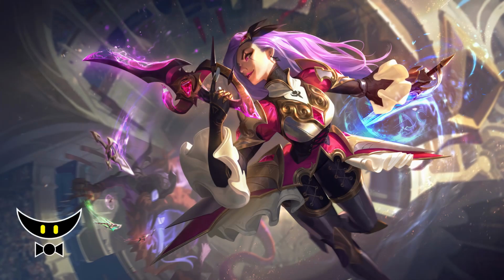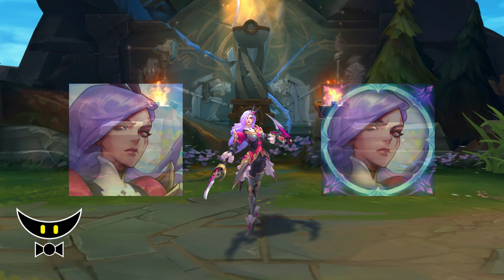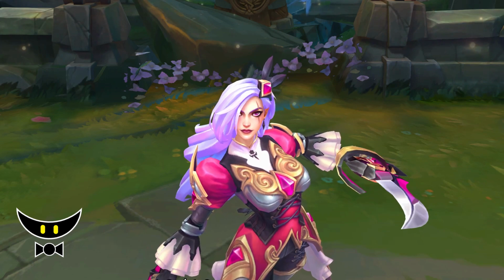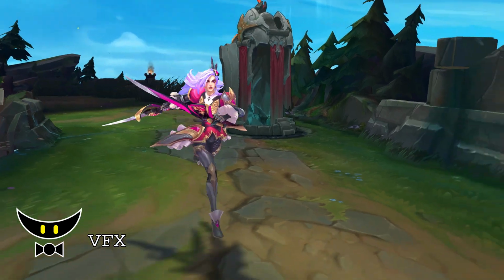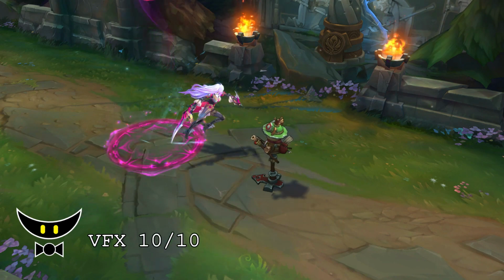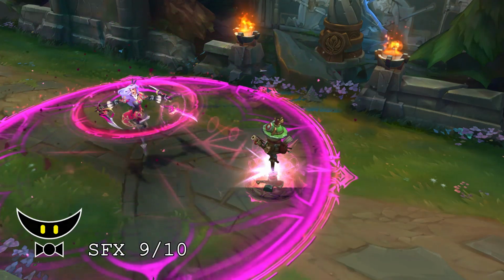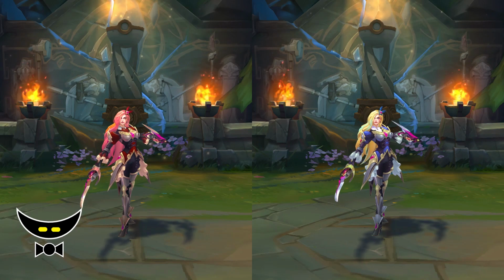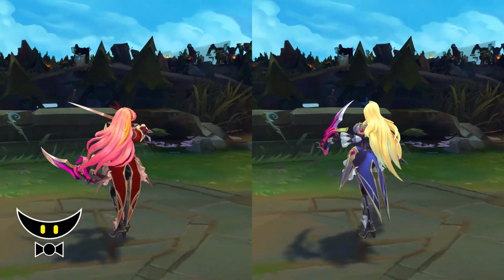Before You Buy Battle Queen Katarina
Welcome to Battle Queen Katarina Skin Review!

What are your thoughts about this skin?